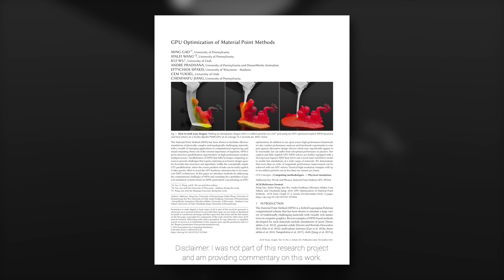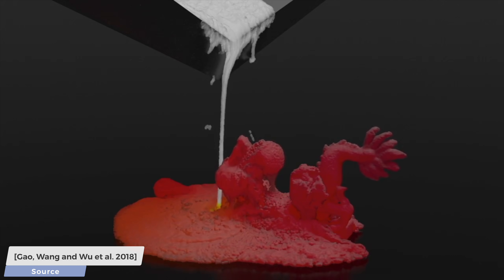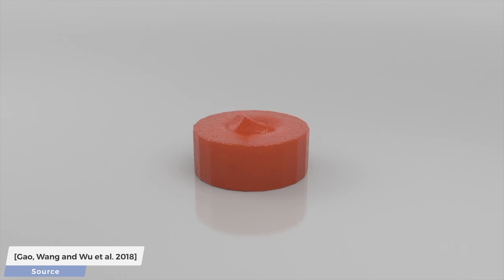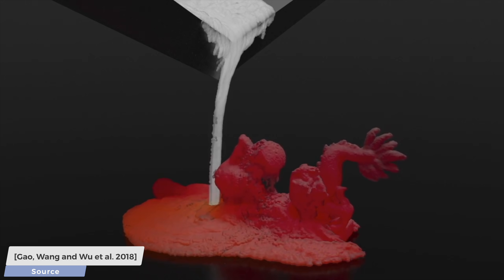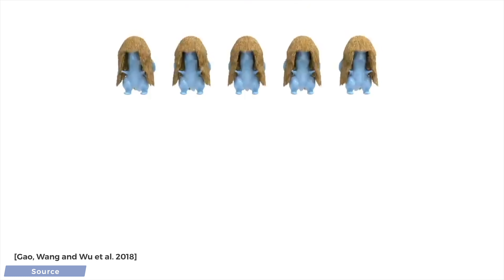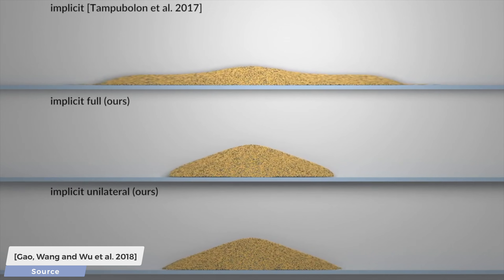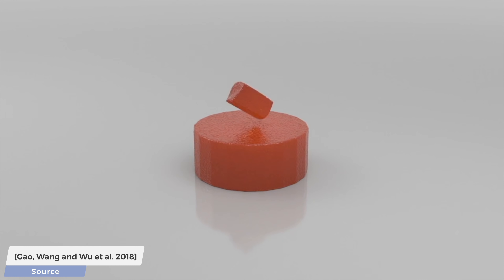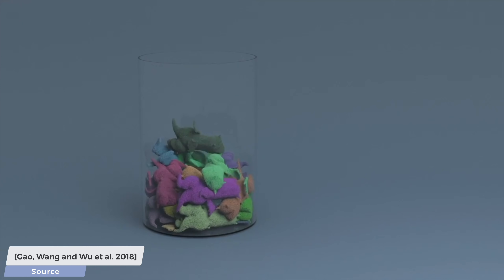Beautiful Gooey Simulations, Now 10 Times Faster